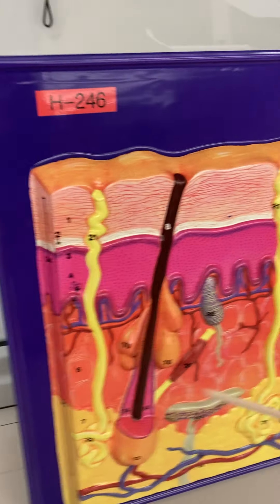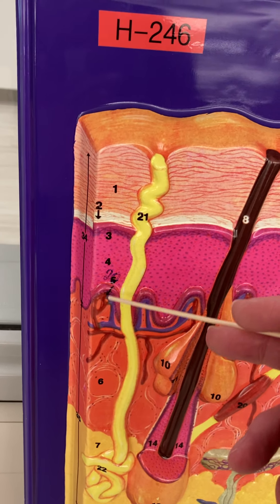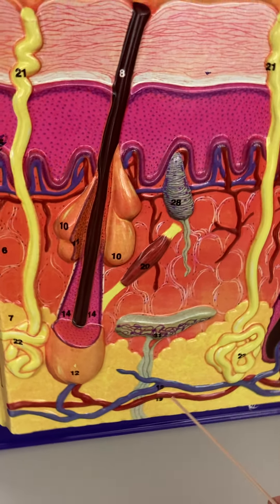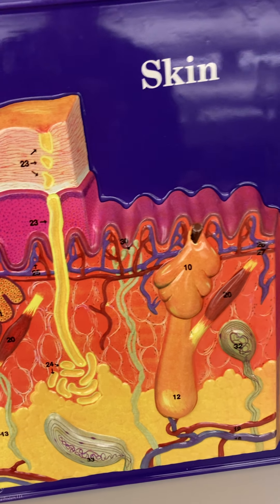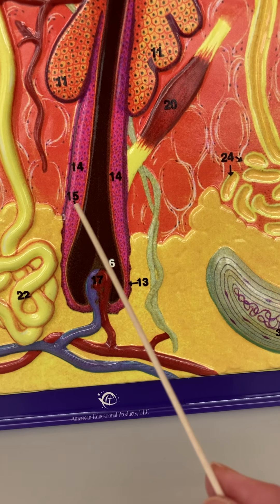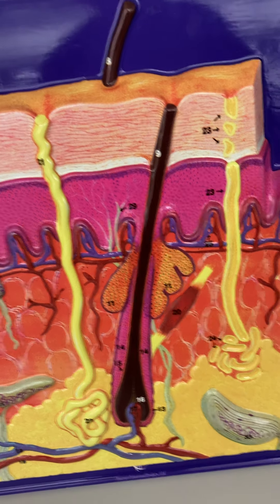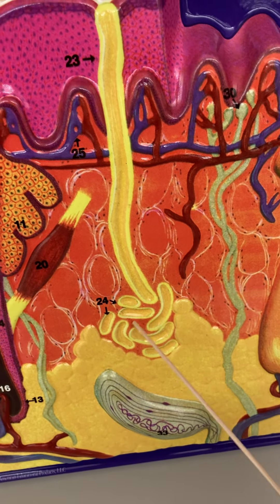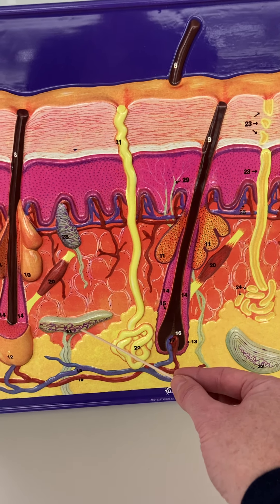136 Skin 2D (purple)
For Triton BIS136 Anatomy students